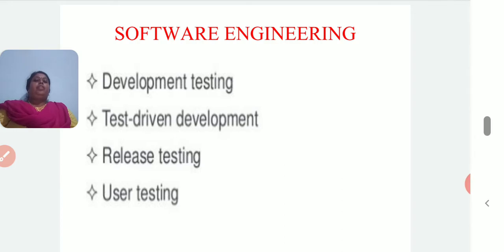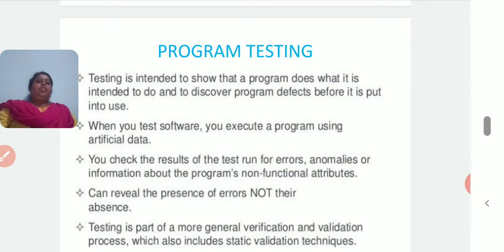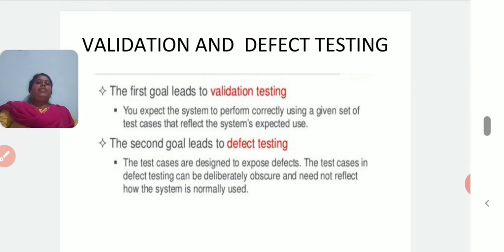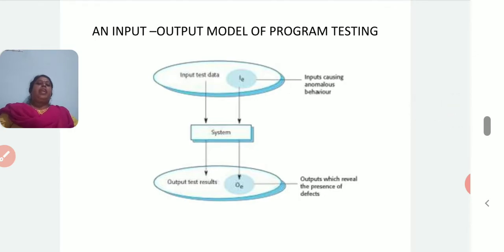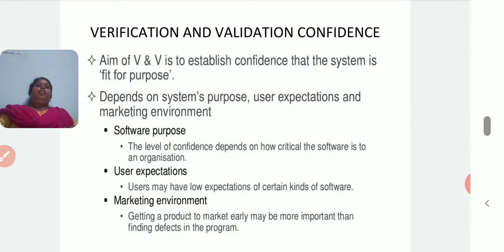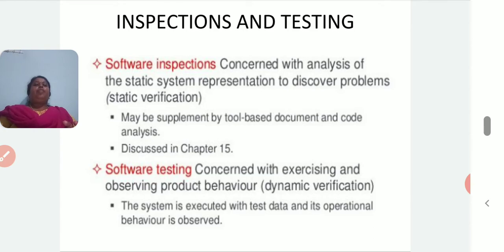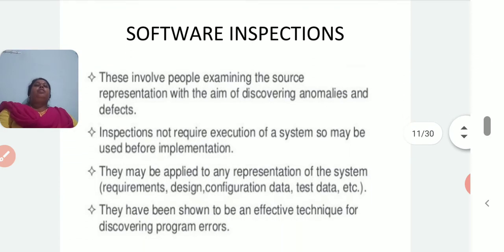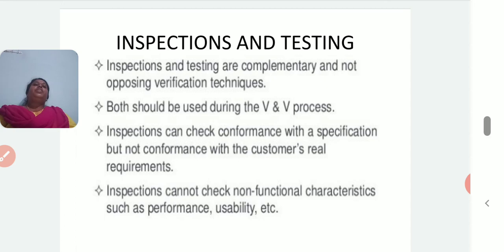CSE 18CS35 M4 S1 VL